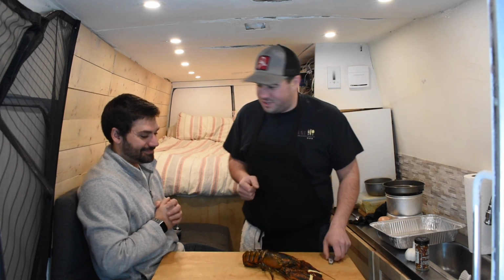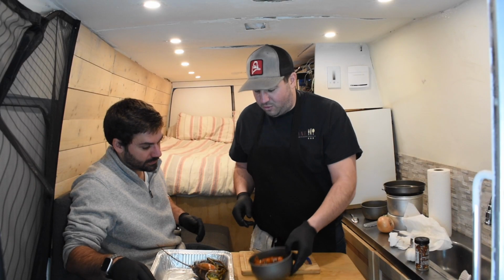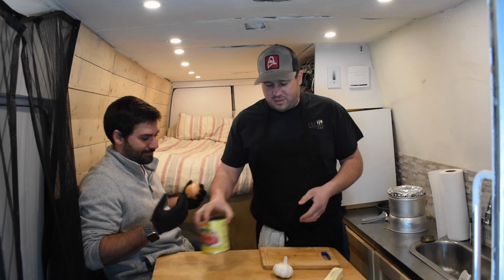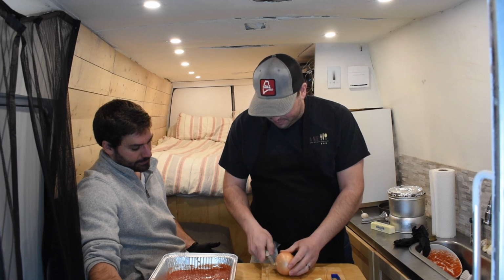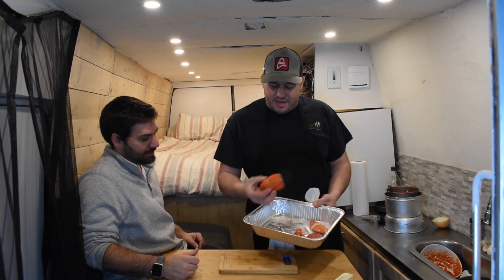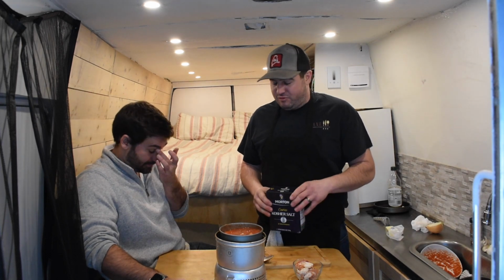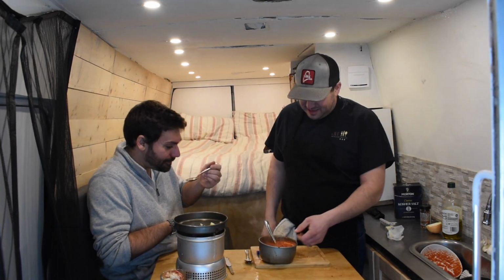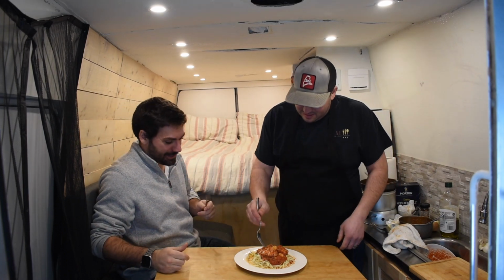A Man in a Van with a Pan - Episode 13: Lobster Fra Diavolo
About Episode 13: It's a special day, I'm cooking lobster with my brother-in-law Nick Orgo in the old van! Nick is the Executive Chef and Owner of MANE Catering in Bridgton, ME. Today we are making Lobster Fra Diavolo! Watch us cook a lobster in the van and make a spicy diavolo sauce.

About A Man in a Van with a Pan: Welcome to A Man in a Van with a Pan, the first and only van life cooking show! I'm your host Joey Tuna, and in this series, I'll be cooking up local dishes in my self converted Dodge Sprinter Van. Each episode takes place in the kitchen of my tiny home on wheels. There are a lot of options when it comes to van life cooking, I've decided to go with a lightweight camper stove since it uses clean-burning denatured alcohol. In this series, I'll be exploring the best campervan cooking recipes. Want to see how I made this tiny home?

About Joey Tuna: I am a solo traveler livin’ that van life. I converted my 2005 Sprinter van into a tiny home on wheels, and I’m documenting my travels across America. My channel gives you an inside look on my DIY van build, provides a glimpse of what it’s like to live in a van, and delivers the van based cooking show you’ve always wanted!